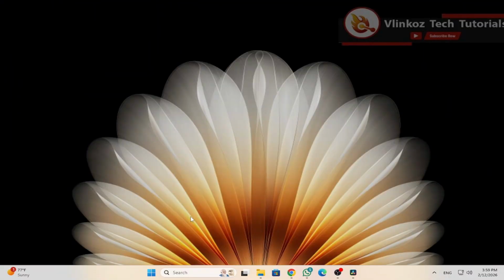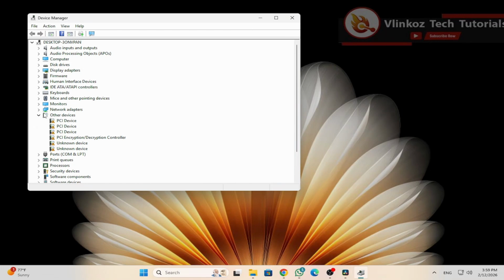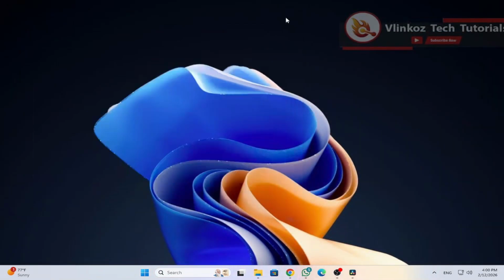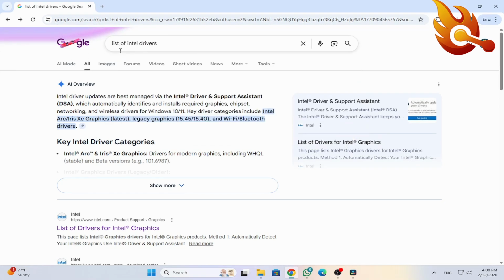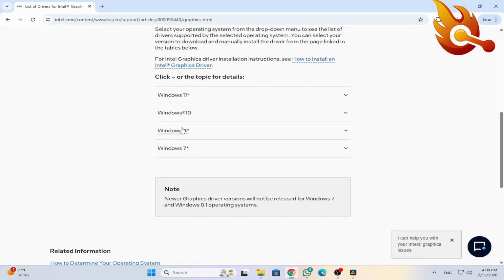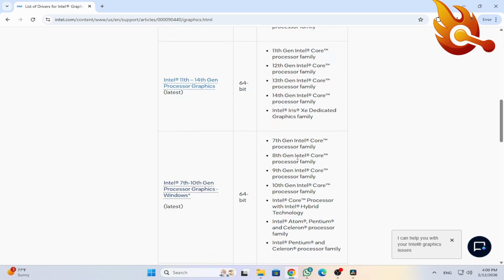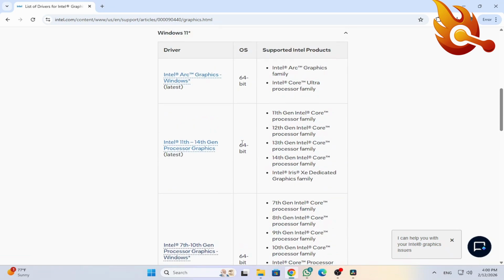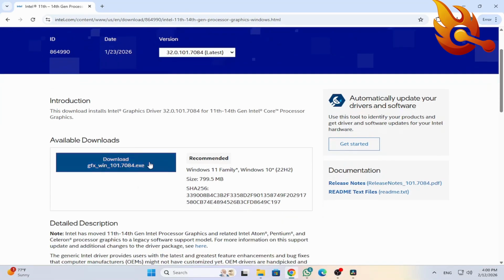How to Update Intel Graphics Driver in Windows 11 Intel Graphics Driver Update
Boost your PC performance by learning how to update your Intel graphics driver on Windows 11. This step-by-step guide shows you how to easily find and install the latest drivers for smoother gameplay and improved visuals. Keep your system running optimally with this essential maintenance tip.

⏱️ Timestamps ⏱️
00:00 Intro
00:15 Steps
01:55 Outro

Update Intel Graphics Driver
how to update intel hd graphics driver
update latest intel hd graphics driver
latest intel hd graphics driver for windows 10
how to update intel hd graphics driver in windows 7
intel graphics driver
update intel hd graphics
intel hd graphics
install intel hd graphics driver in windows 10